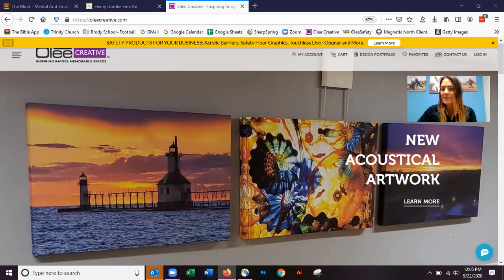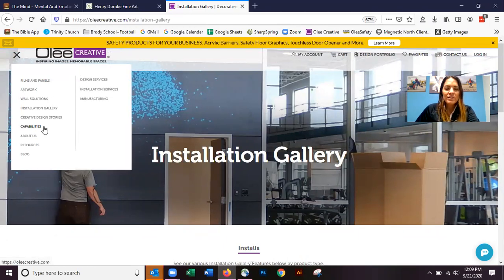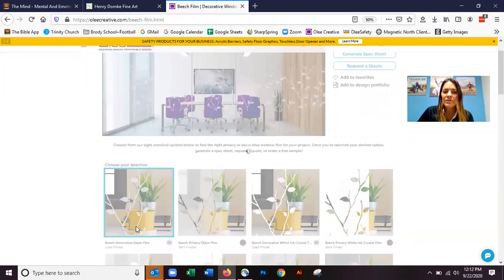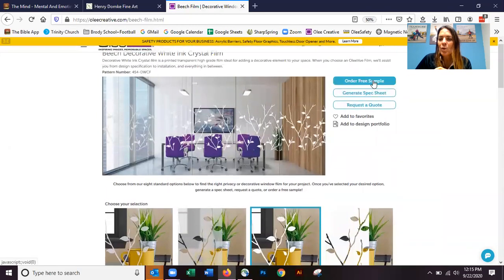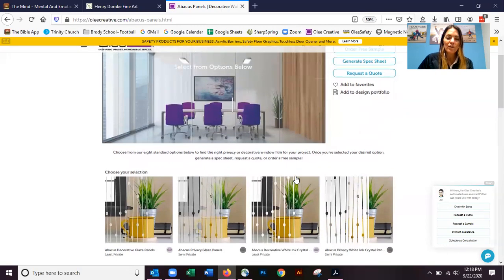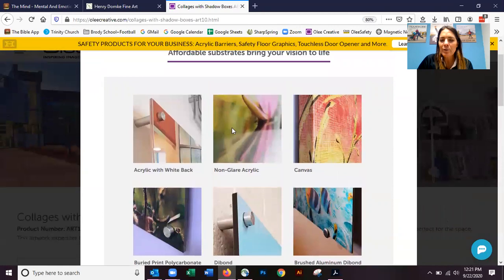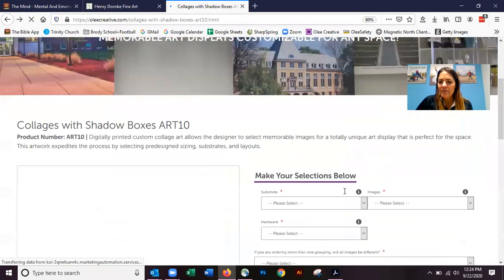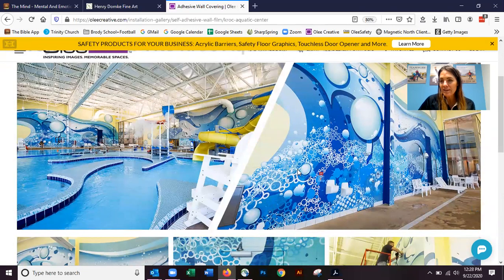Olee Creative Website Tour